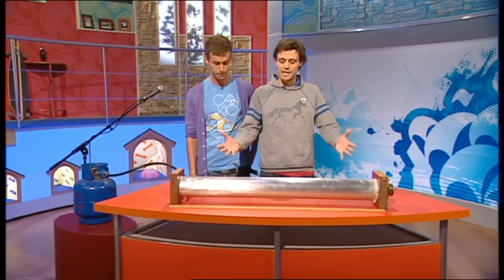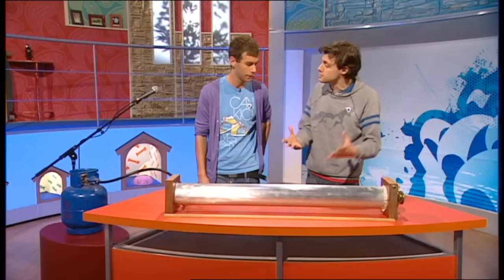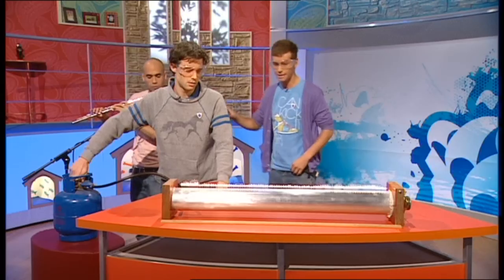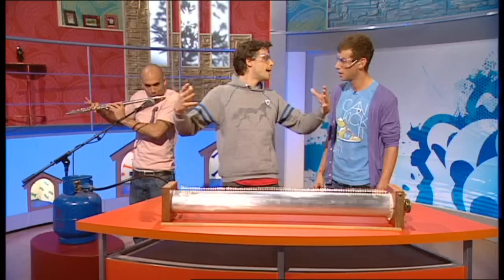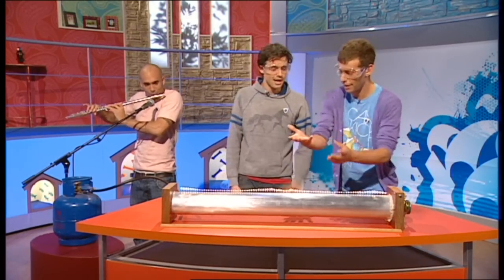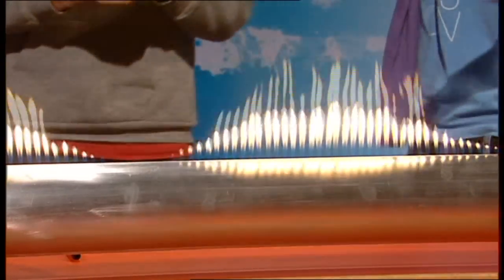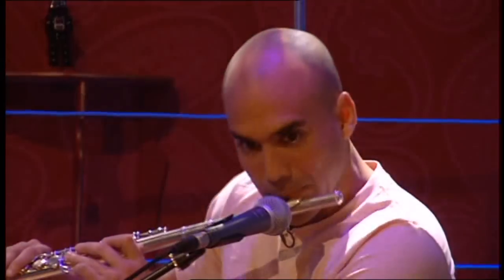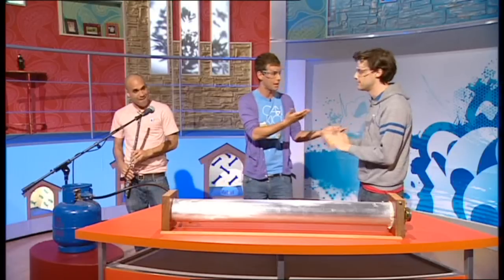Steve Mould on Blue Peter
Steve Mould on Blue Peter 21st October 2008